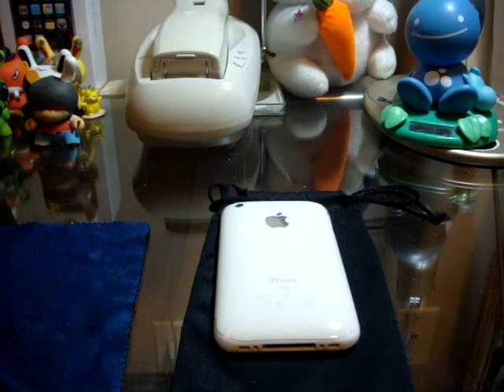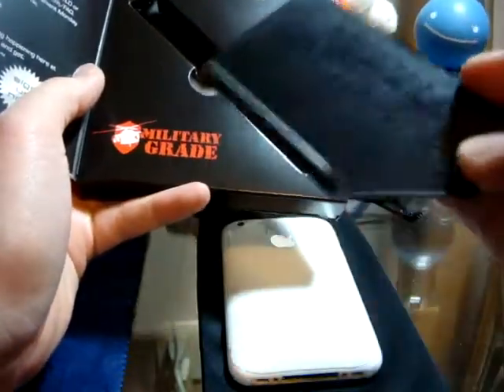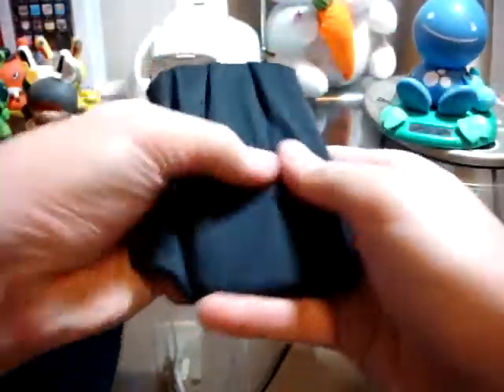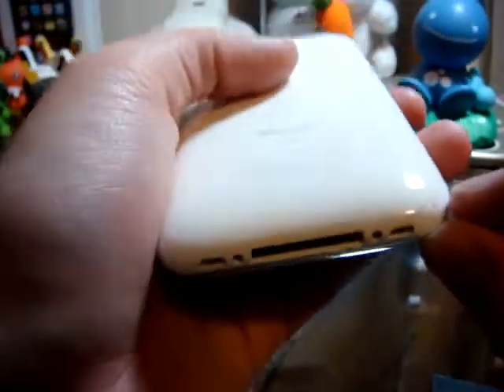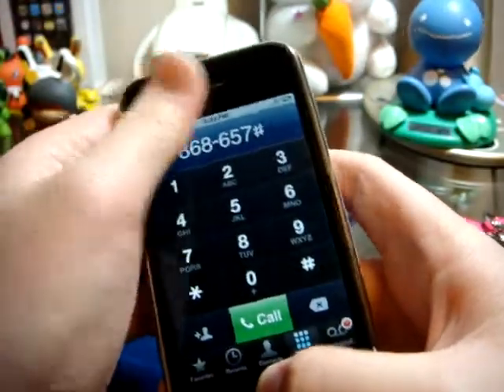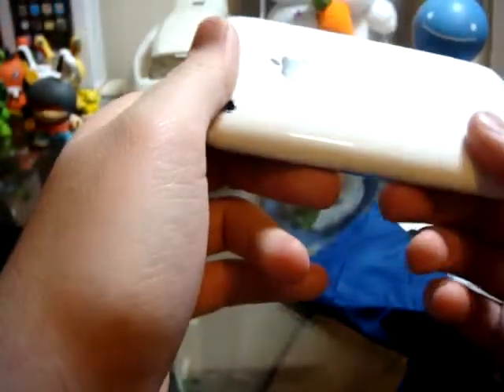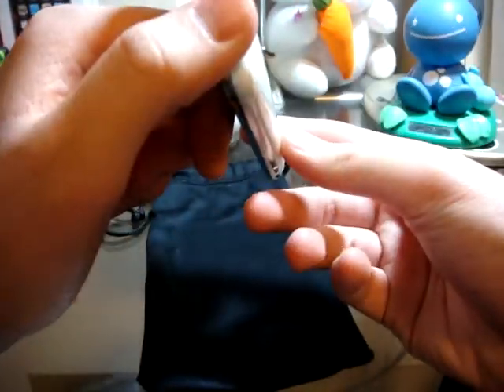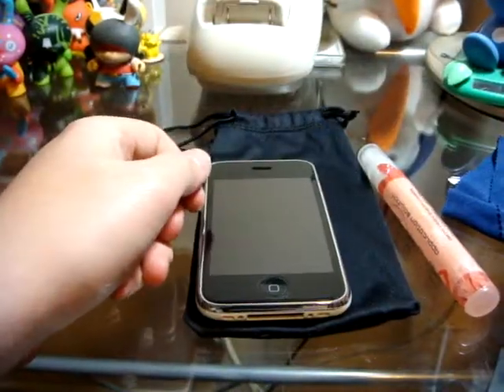iPhone 3G Invisible Shield from ZAGG review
Review and Warranty for the invisible shield from zagg.